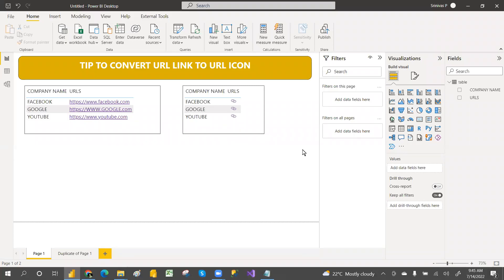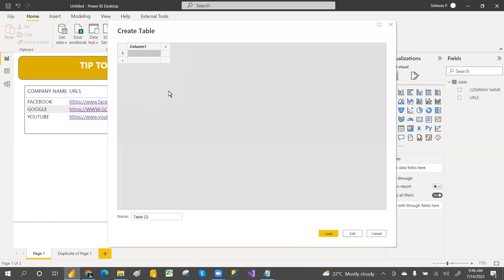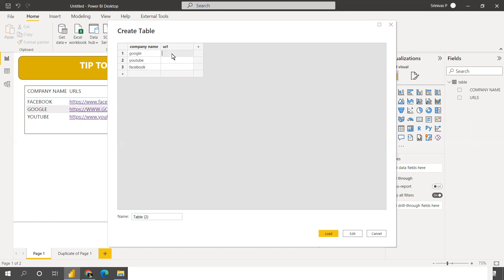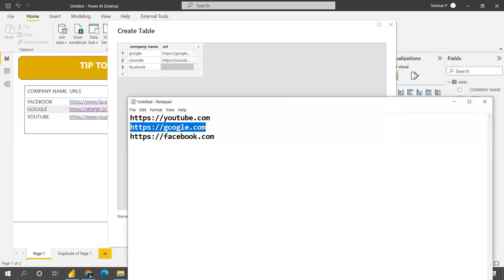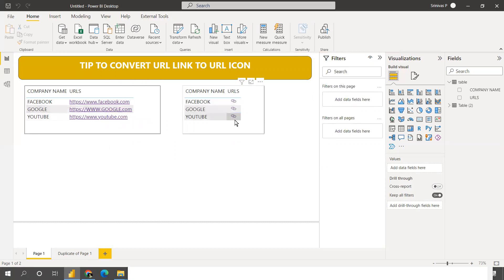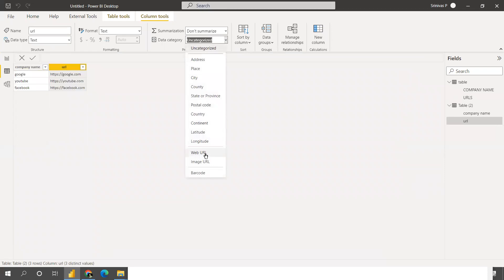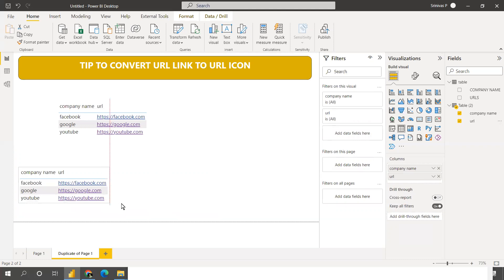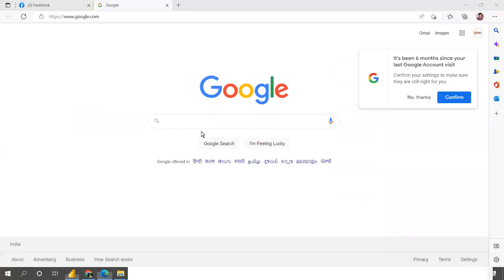Tip to change web URL to URL icon in power bi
IN THIS VIDEO WE WILL LEARN Tip to change web URL to web URL icon in power bi